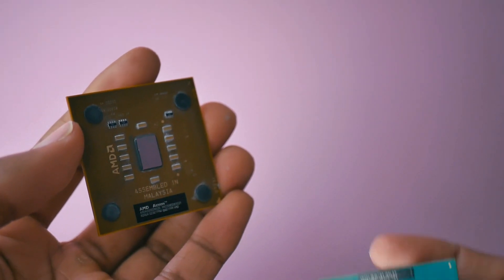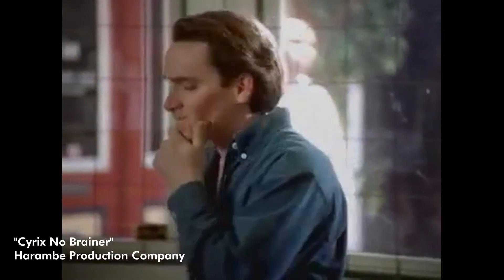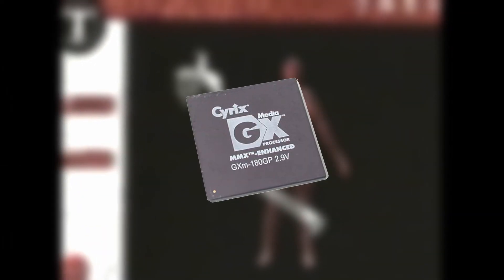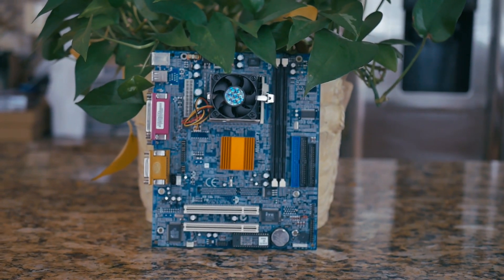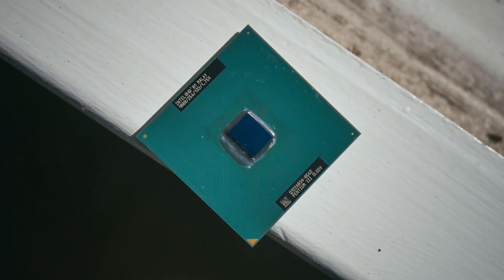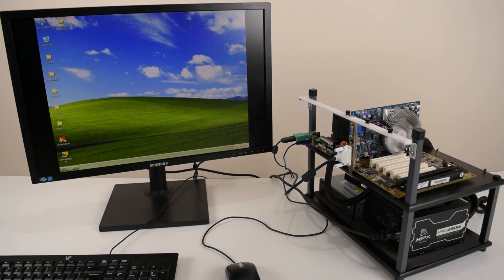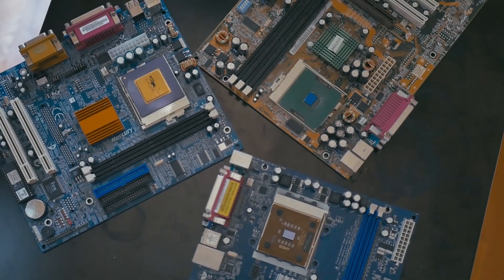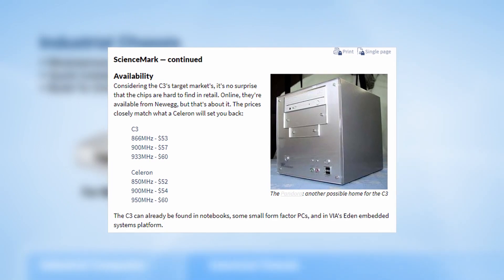A CPU Not Made By Intel or AMD w/ Phil's Computer Lab | OzTalksHW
We all know of AMD and Intel. The rivalry has existed for half a century now, and they’re basically your only two CPU options if you want any kind of modern computer...but it wasn’t always this way.

~My Specs~
Ryzen 7 1700 @ 3.8
2x8 GB DDR4 @ 3200 MHz
RX 480 8 GB Reference
5 TB HDD + 120 GB SSD